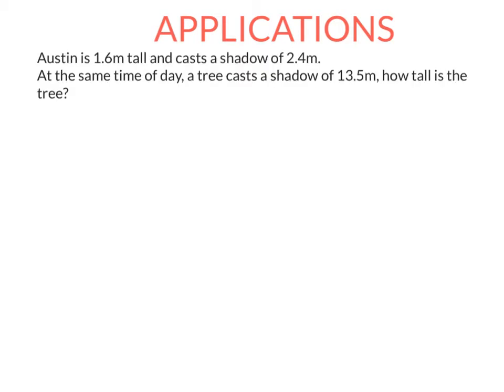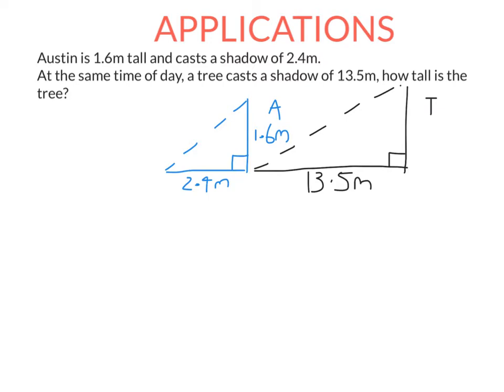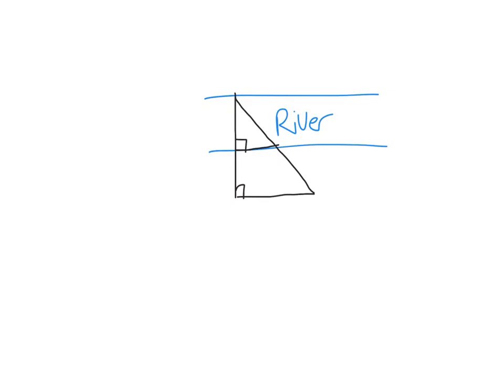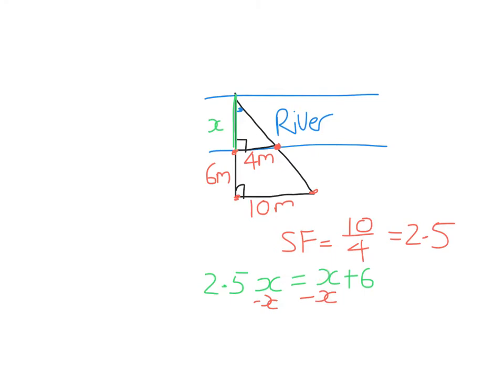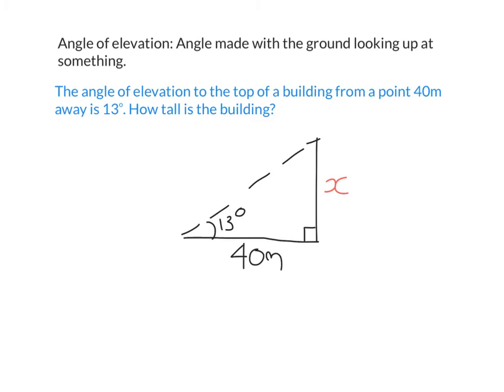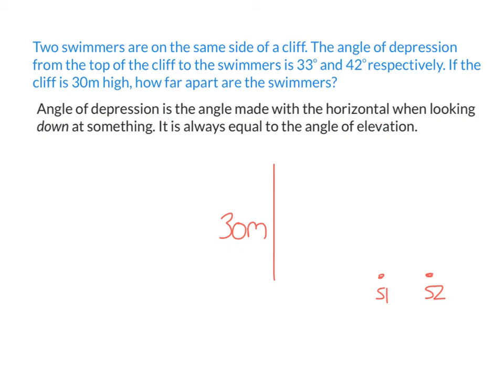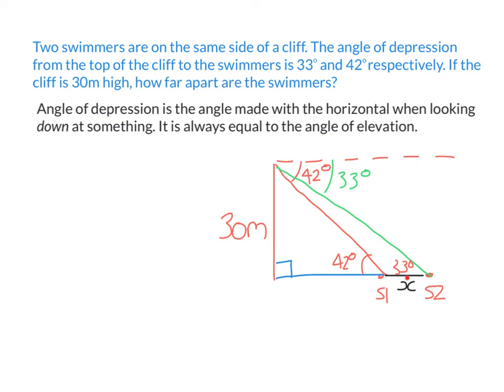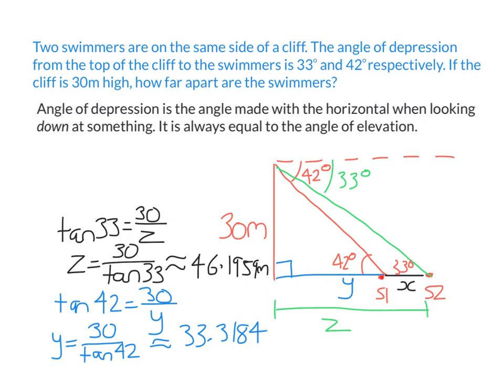Applications Similar Triangles & Trigonometry